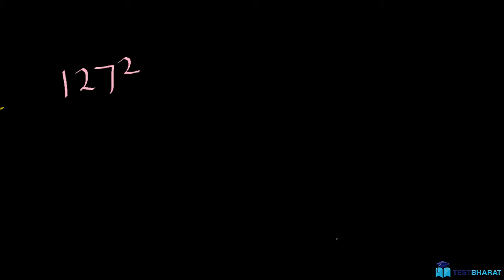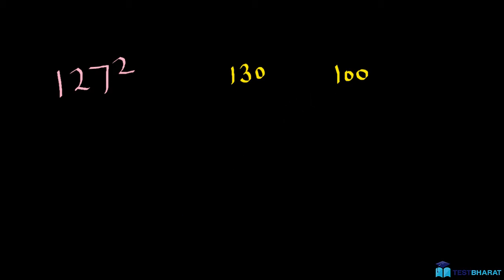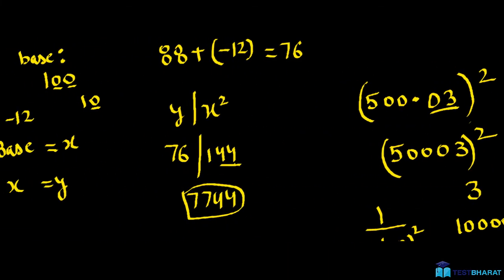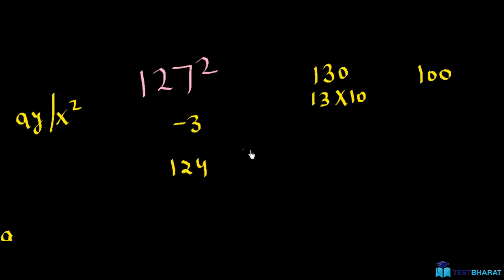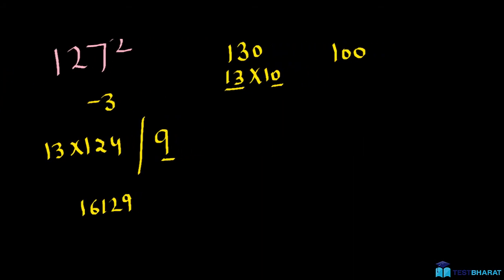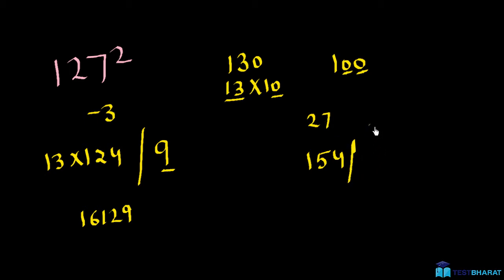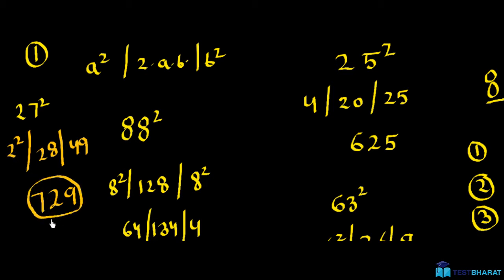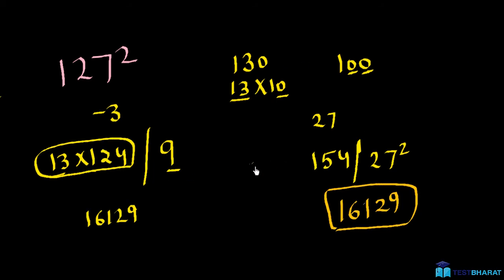Calculate square of 8 digit No (Part 2) in seconds!!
This video describes how to square using vedic math tricks in seconds.
TestBharat provides FREE online mock test series and video tricks for SSC,RRB,IBPS, Bank PO, CAT, College placement test and other graduate aptitude tests
This video series is intended to provide short cut tips and tricks for faster calculation in exam.
You can also do practice questions on video in our mobile app